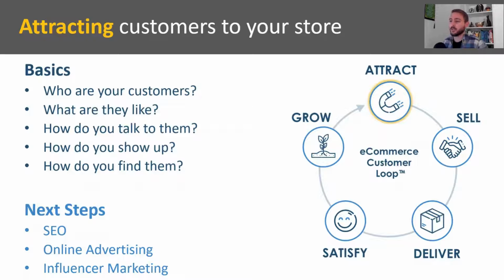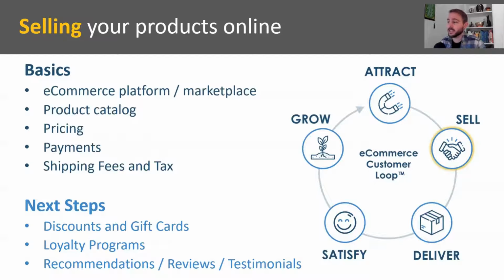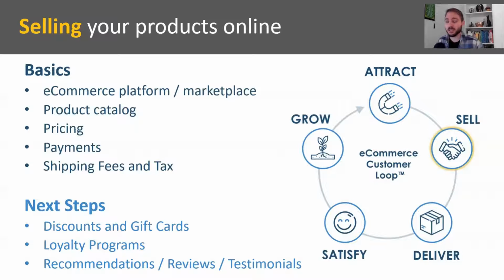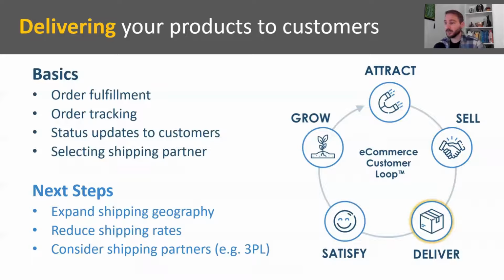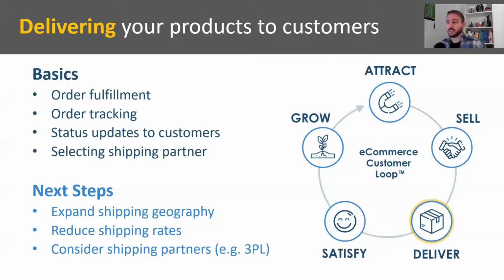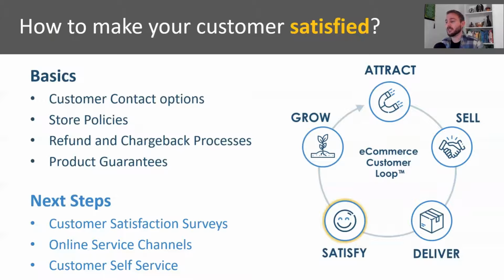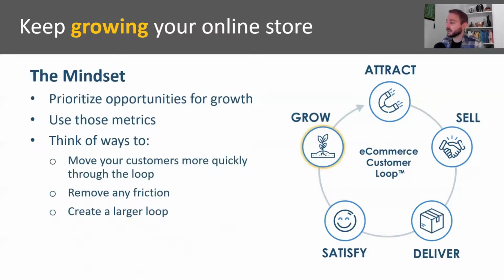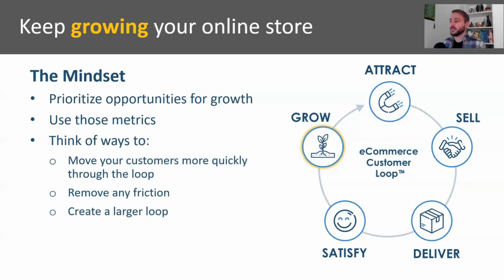eCommerce for Beginners - What to do?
There's a lot of great content out there on HOW to do ecommerce. Things like HOW to set up your Shopify store, HOW to set up drop shipping, HOW to issue a refund.

But there's not a lot of content out there focused on WHAT to do about eCommerce - especially once your online store is launched.

In today's video, we focus on the eCommerce Customer Loop™ which helps us understand the full scope of running an eCommerce business beyond just simply selling online.